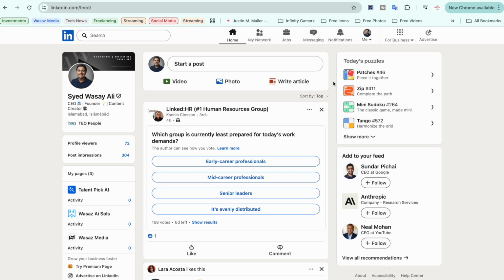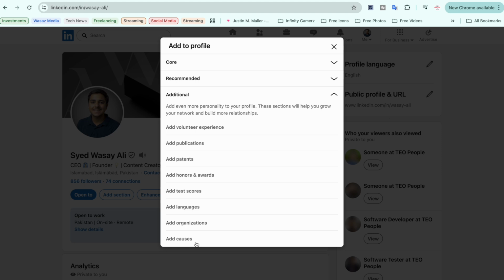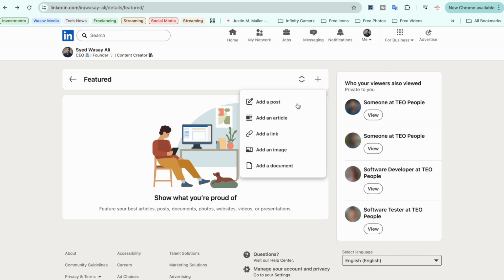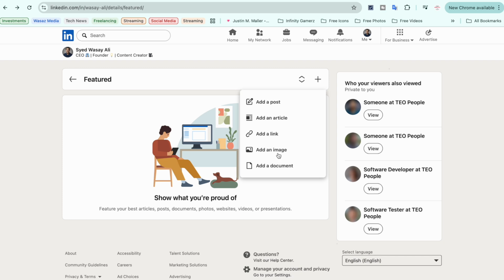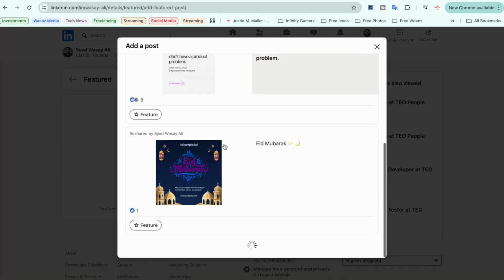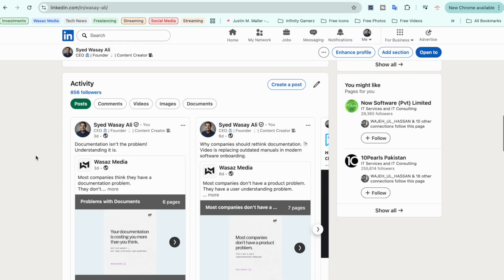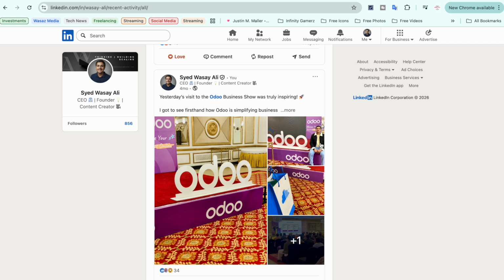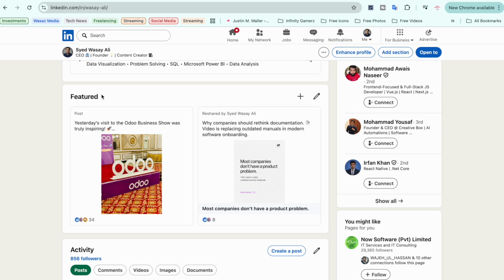How to Add Featured Section on LinkedIn 2026 | Add Featured Post on LinkedIn Profile 2026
Hey, what's up YouTube! In this video, I'll show you how to add a featured section on LinkedIn, a great way for linkedin profile optimization. This linkedin tutorial for beginners covers the essential linkedin tips and tricks to showcase your best work and boost your visibility. Learn how to implement a strong linkedin content strategy to make your profile stand out!

🔧 Gear that I use:
🔨 Primary Camera:   Sony a6400
🔨 Lens:   Sigma 18-50mm f/2.8
🔨 Secondary Camera:   iPhone 11 Pro
🔨 Microphone:   DJI Mic

⏱ Timestamps
 00:00  Intro
 00:27  Open LinkedIn Profile
 00:37  Add Featured Section
 01:24  Feature a Post
 02:20  Feature Section Added
 02:42  Outro
tags
linked in,
featured section,
linked in featured section,
How to Add Featured Section on LinkedIn 2026,
Add Featured Post on LinkedIn Profile 2026